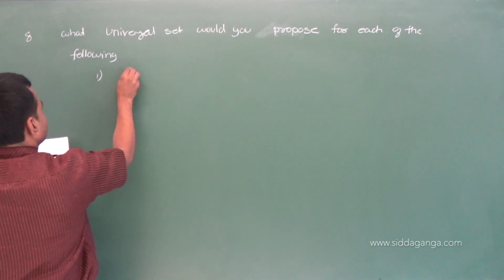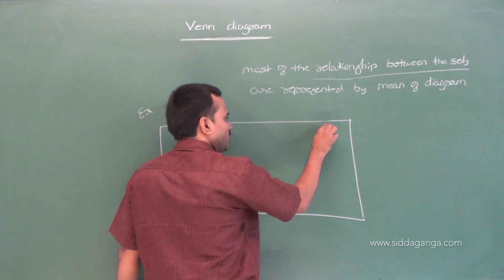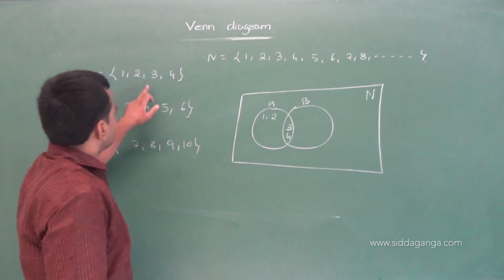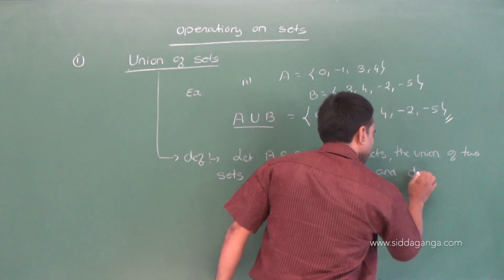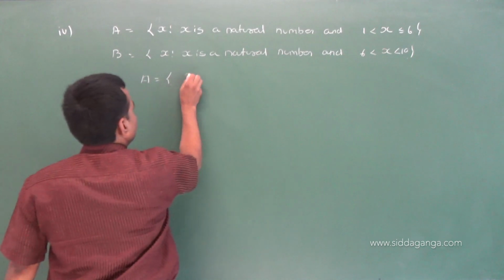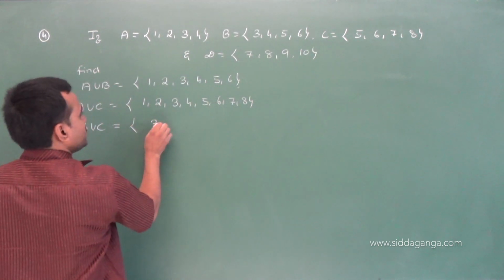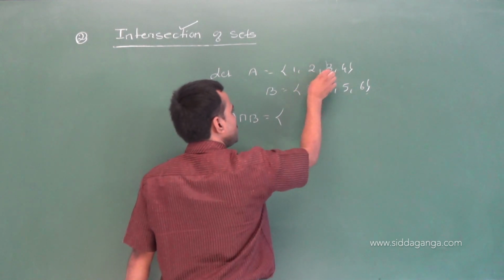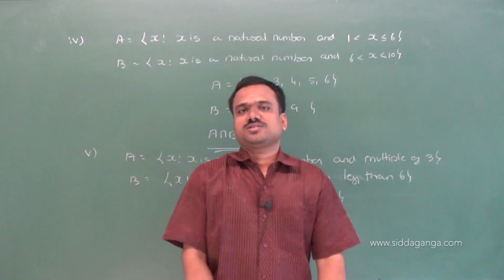1 PUC - MATHEMATICS - SETS - PART 5